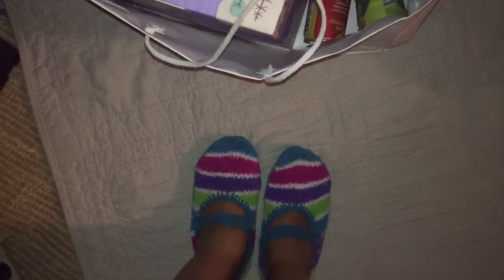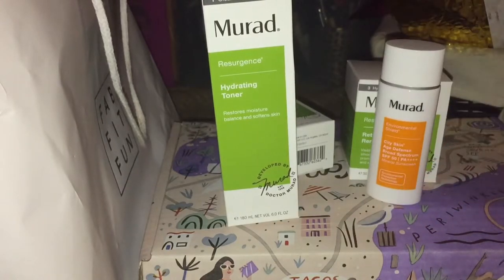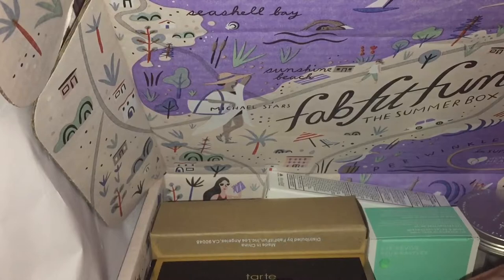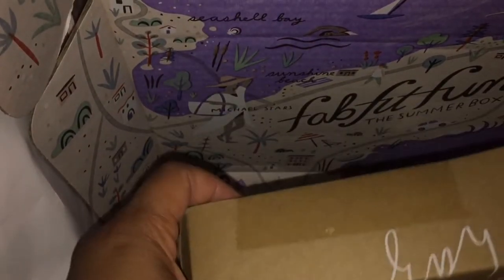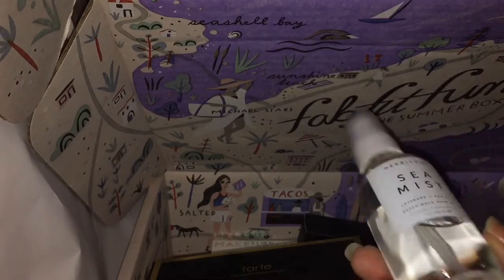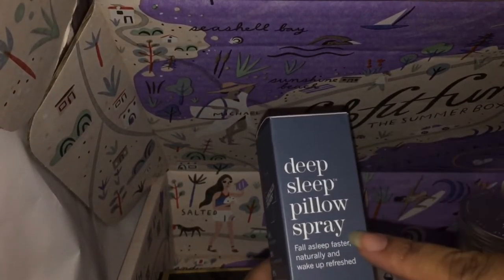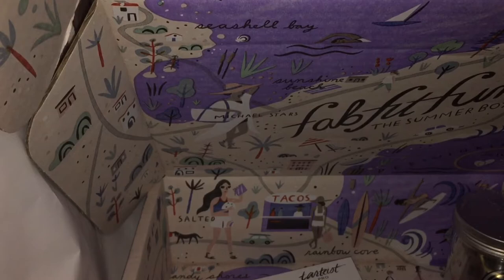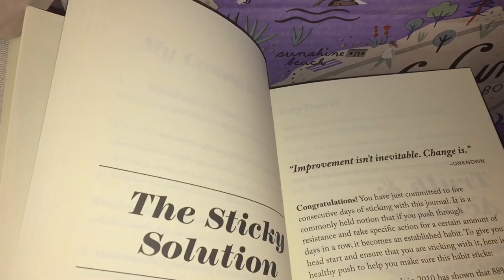WEEKEND VLOG | BLOGGER EVENT w/ FABFITFUN + BUILD YOUR OWN BEAUTY BOX! | 2017 | MelissaQ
HEY Beauties and Curls! Today's video is

✔ PRODUCTS MENTIONED

✔ HAIR TALK LINKS

MelissaQ007

✔WRITE ME
Melissa Fykes